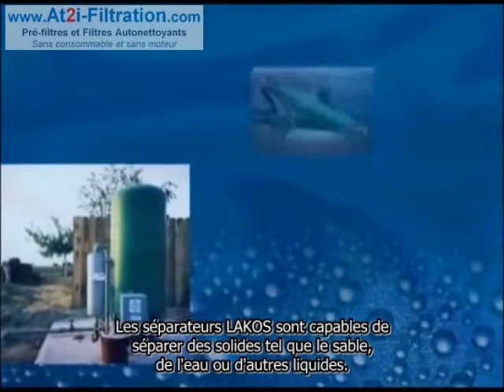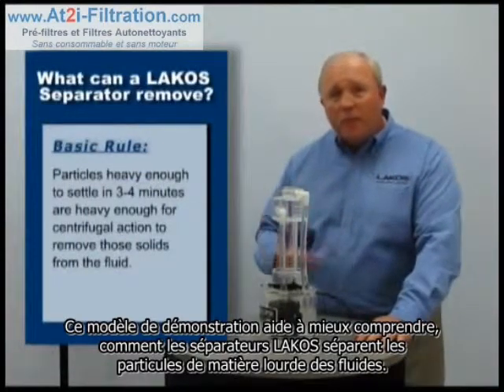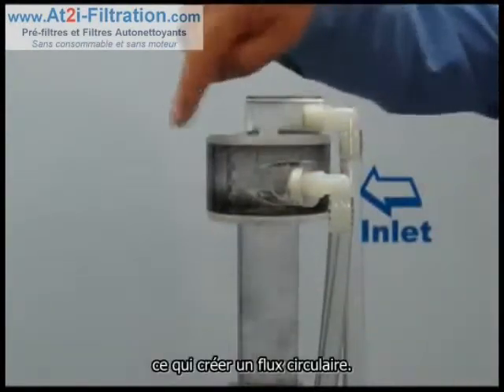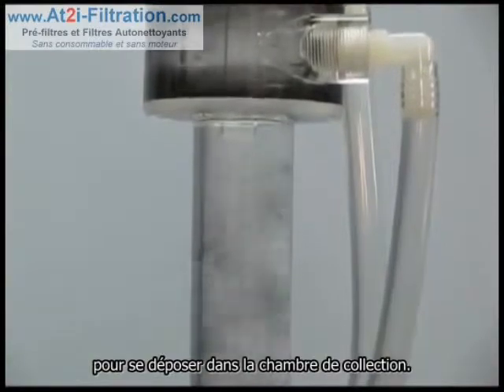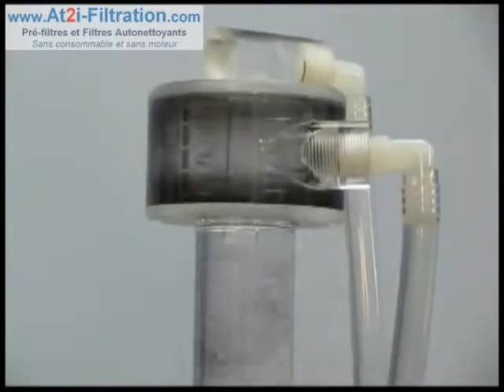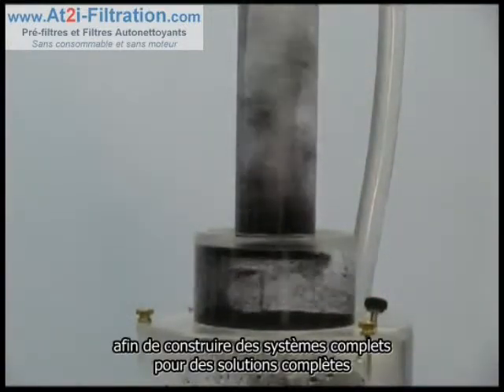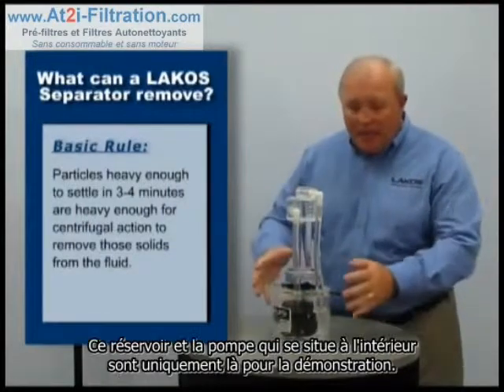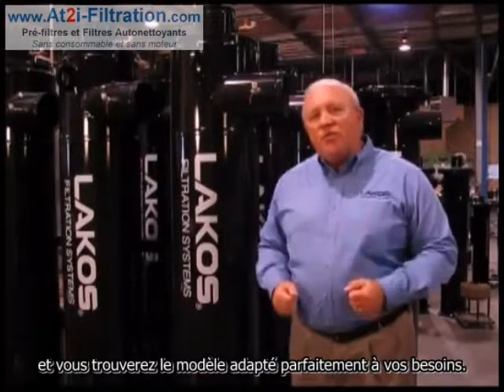Présentation des séparateurs centrifuges LAKOS par At2i-filtration.wmv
Présentation des séparateurs LAKOS. Matériels de séparation d'eau et de matières solides (sable, poussière, ...). Applications possibles: domestique, forage, irrigation, industrielle, génie climatique, protection de pompes immergées.

Livraison direct usines.
At2i Filtration; importateur-ditributeur